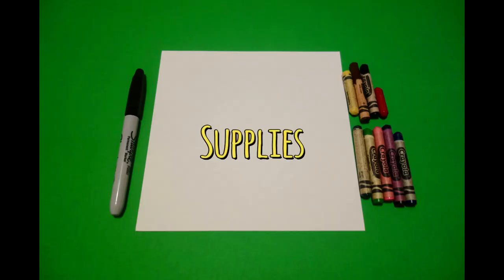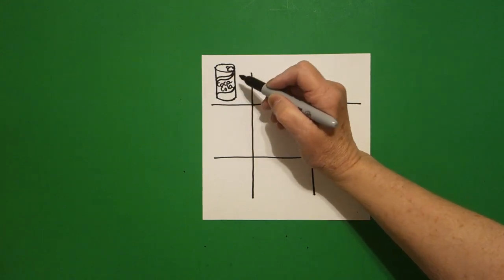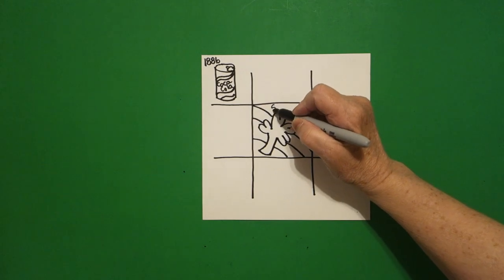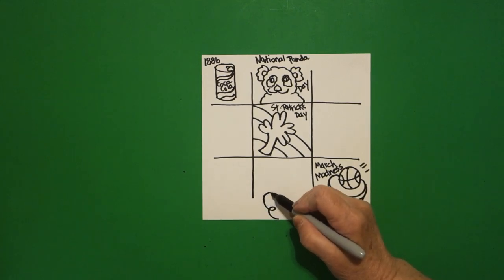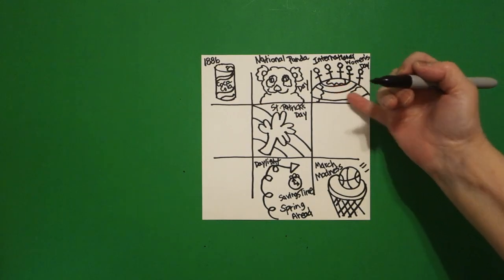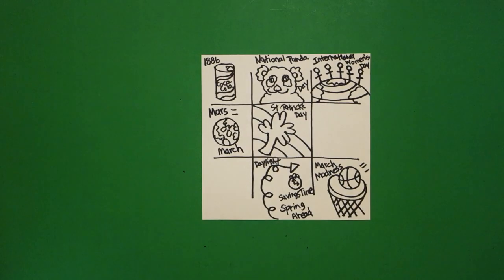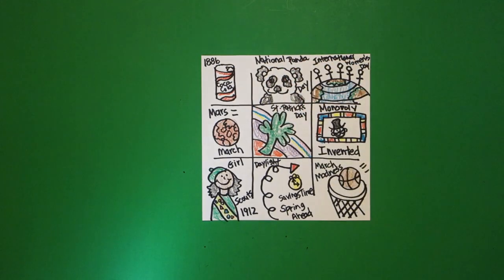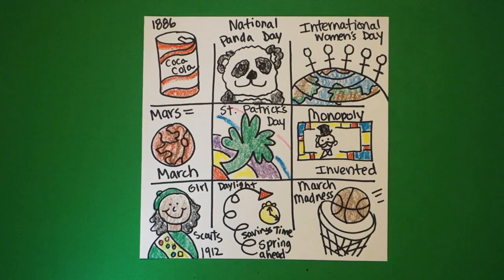9 Things about March!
Easy to follow directions, using right brain drawing techniques, showing how to draw 9 Things about the month of March.